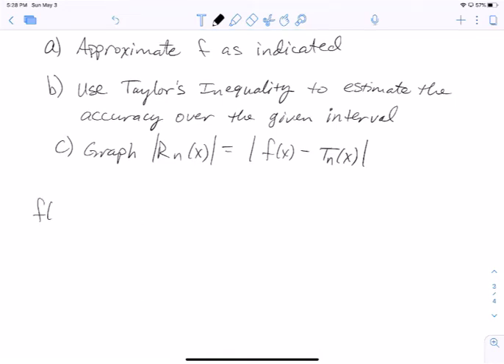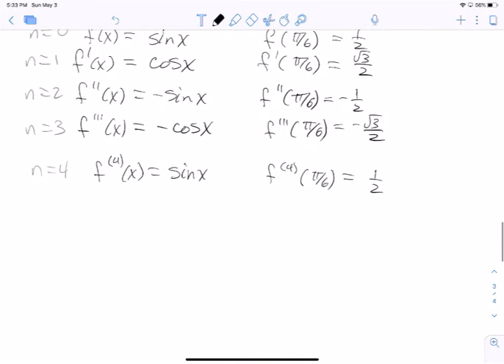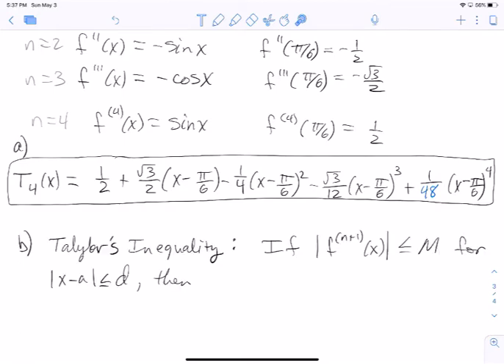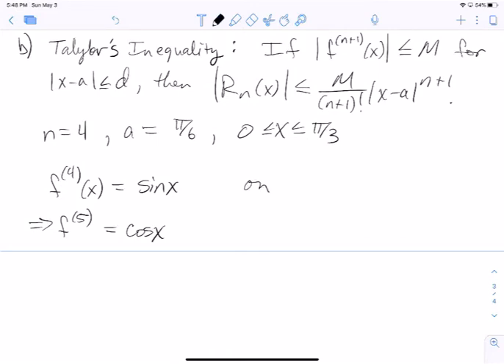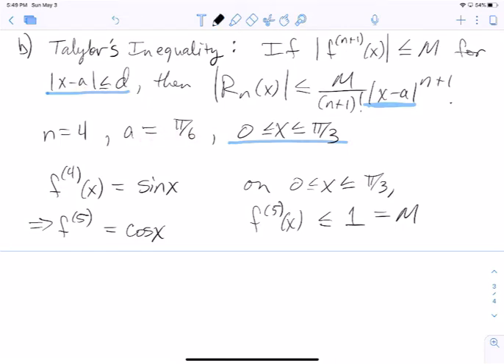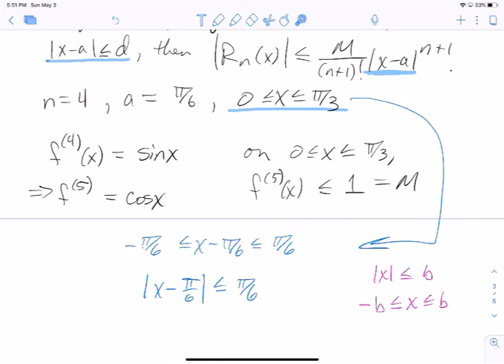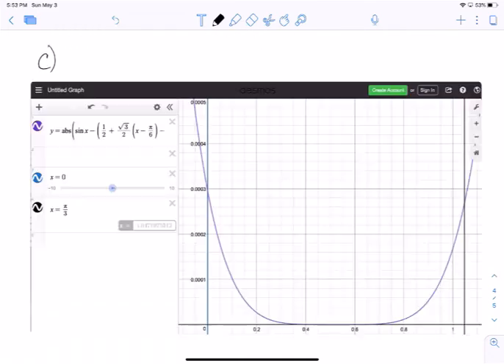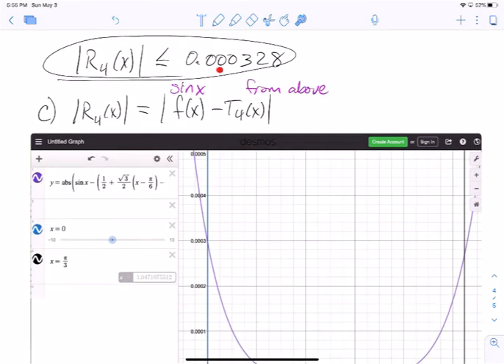Taylor's Inequality in Practice | Calculus 2 (11.11b)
Approximating a function with a Taylor polynomial and using Taylor's Inequality to estimate and verify the accuracy of the approximation.